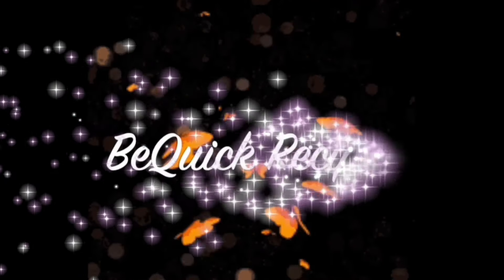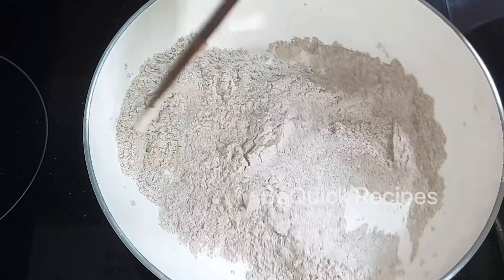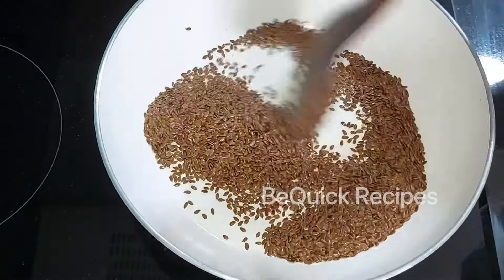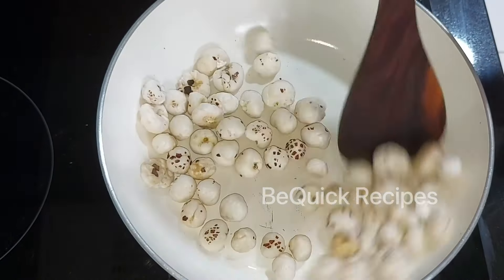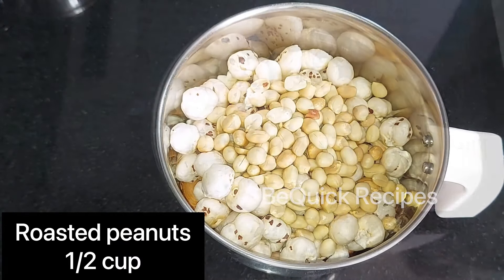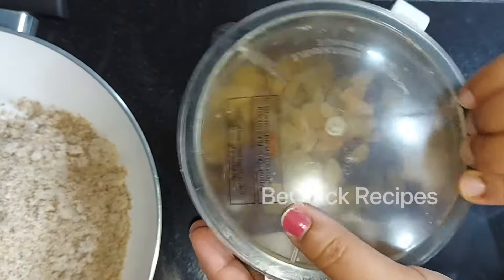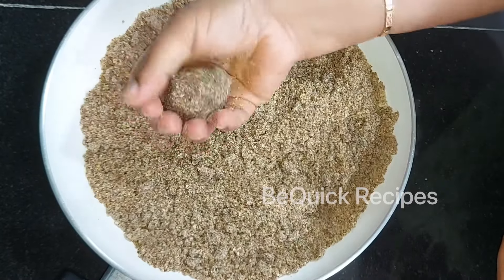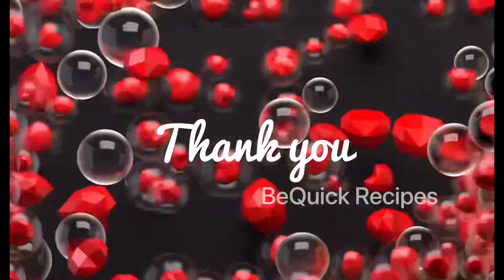റാഗിയും Flax Seeds ഉം അമിതവണ്ണം കുറയാനും ക്ഷീണം മാറാനും ചെറുപ്പമായിരിക്കാനും Protein Rich Ragi Laddu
Hi Friends

I’m Dr. Bindu. High protein high fiber high anti oxidants ragi snack ആണ് ഇന്നത്തെ വീഡിയോയിൽ. ഈ snack ൽ ചേർത്തിരിക്കുന്ന എല്ലാ ചേരുവകളും വളരെ healthy ഉം ധാരാളം പോഷകഗുണങ്ങൾ ഉള്ളവയും ആണ്. കുട്ടികളുടെ വളർച്ചയ്ക്കും നല്ല ഉന്മേഷം ഉണ്ടാവാനും ഇത് കഴിക്കാം. അമിതവണ്ണം കുറയ്ക്കാനും ഇത് കഴിക്കുന്നത് കൊണ്ട് സാധിക്കുന്നു. @BeQuickRecipes